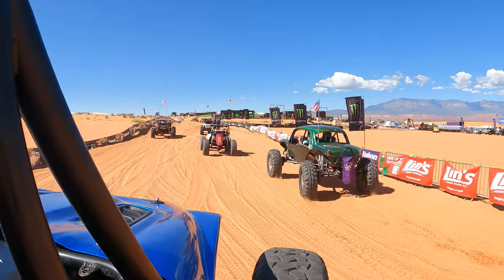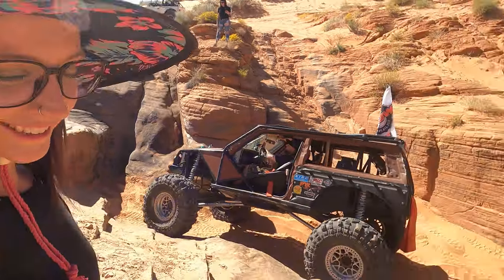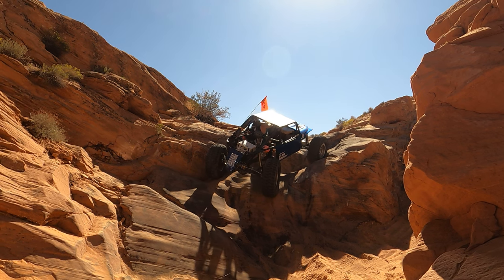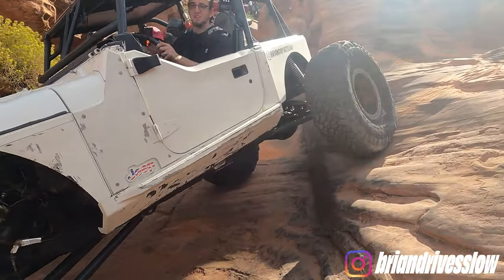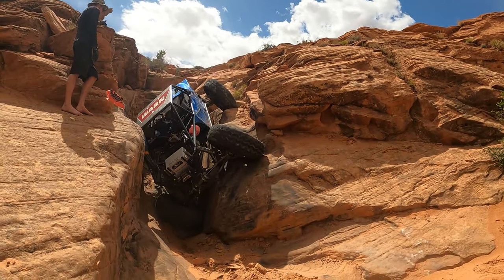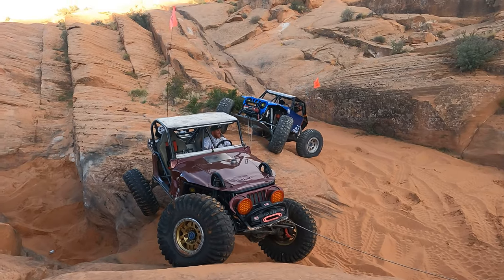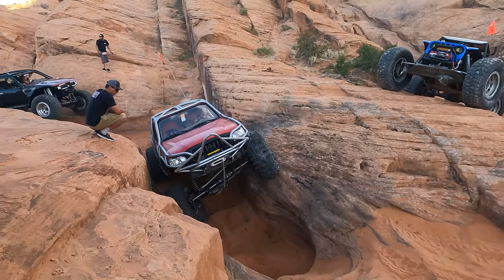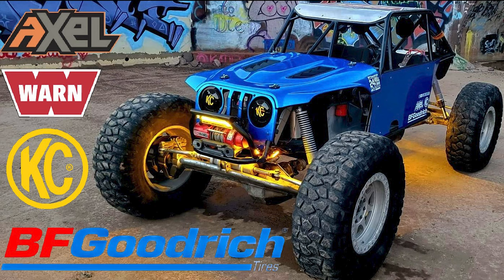Chain Reaction Subscriber Run Gets Rowdy @TrailHeroStudios2022 In Sand Hollow, UT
We host our first ever Subscriber run on Chain Reaction trail during the
Trail Hero 2022 at Sand Hollow UT and they got Rowdy

We know we had some rad subscribers but come on!! look at these rigs
they were all legit. All the subs that showed up were amazing wheelers who
were not afraid to push the limits.

🤘LIKE this video if you think its ROWDY.

We're on Facebook, too!
@Desertbilly Bronson
@Jess-ica Wilson